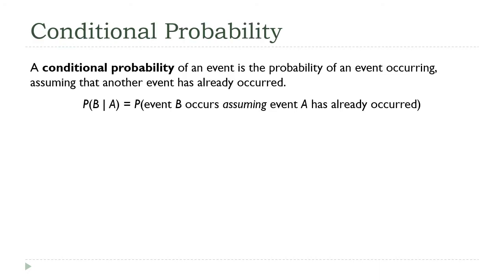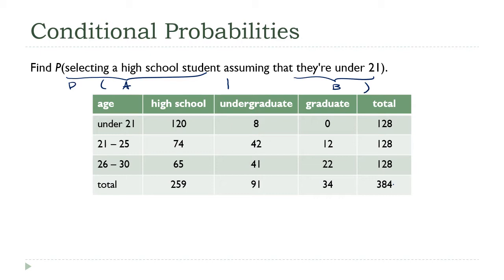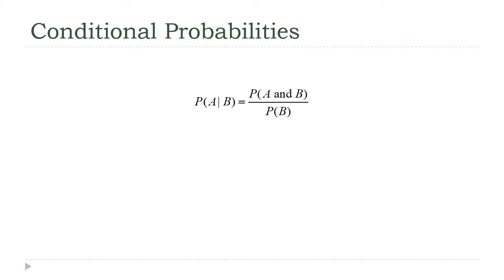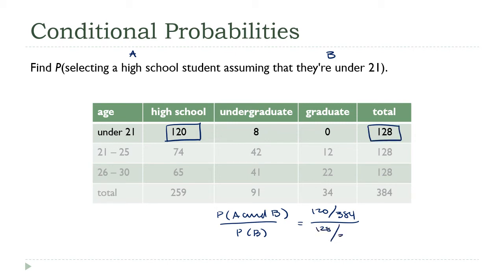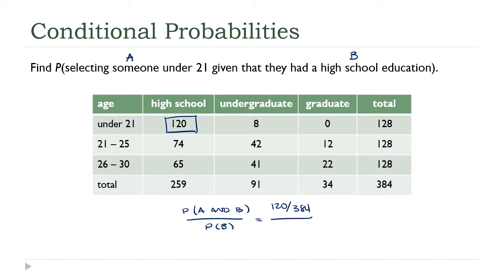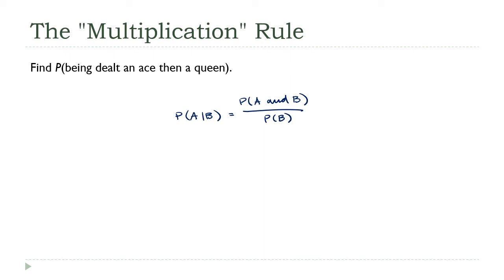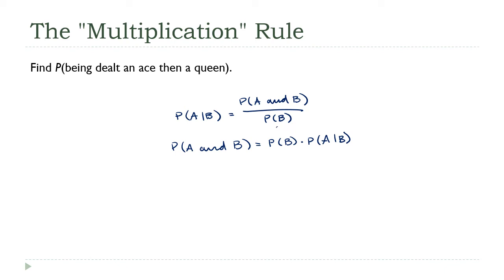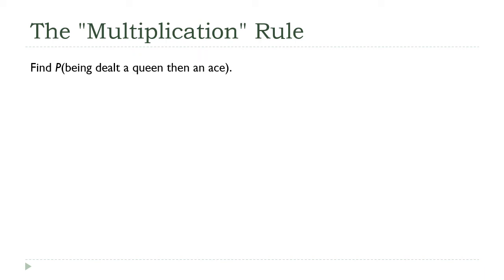Conditional Probabilities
Conditional probabilities are a special kind of probability where we limit or filter the results by assuming we already know something about the final result.  This kind of probability will be essential to handling the "and" case where the two events are dependent.